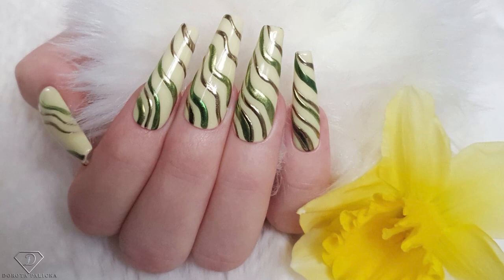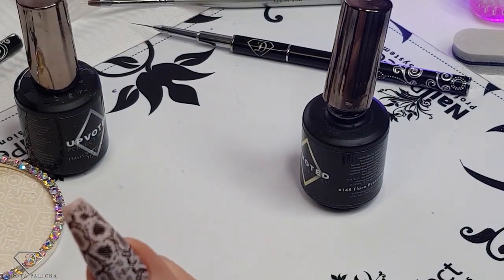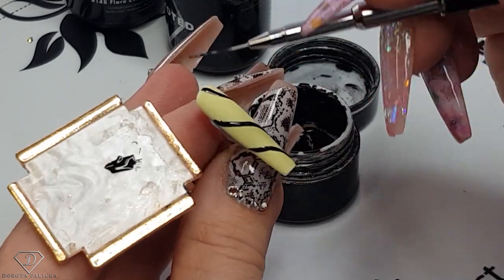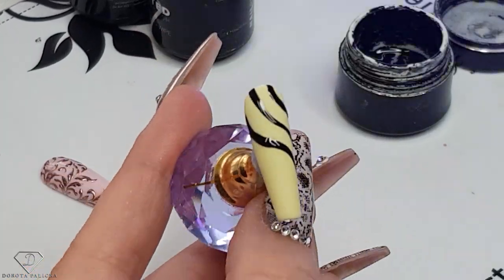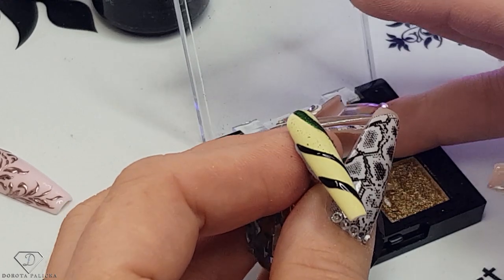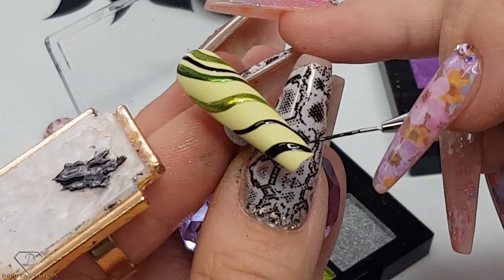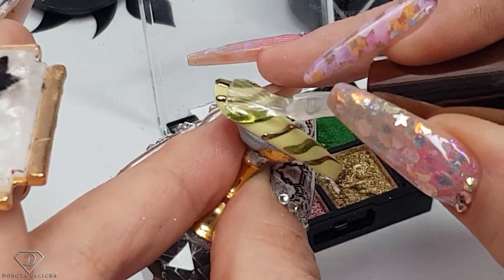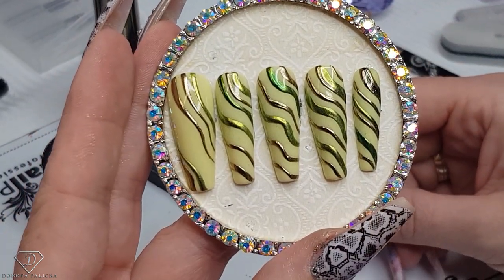Abstract Nail Art compilation. Chrome line work nail art. Nails trends 2021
Hi in this nail tutorial I will show you how to do beautiful abstract line nail art with chrome pigment .

💎Foil Design Gel for chrome pigment and transfer foil designs